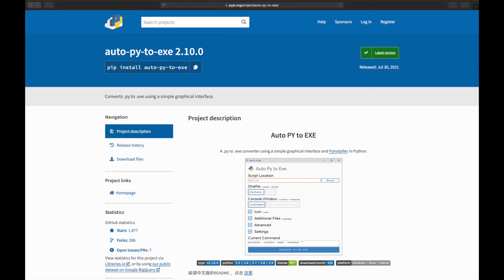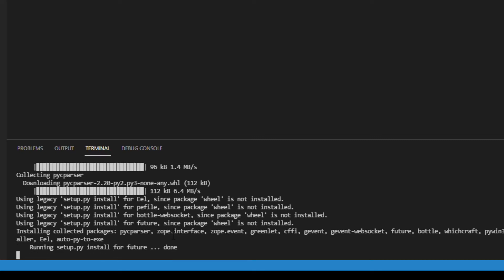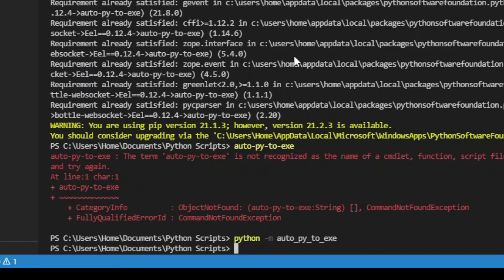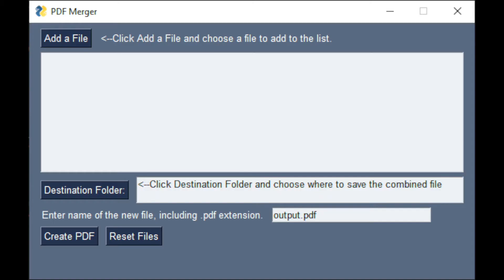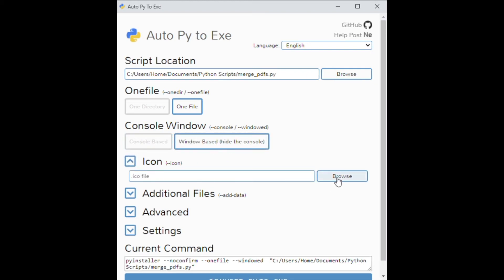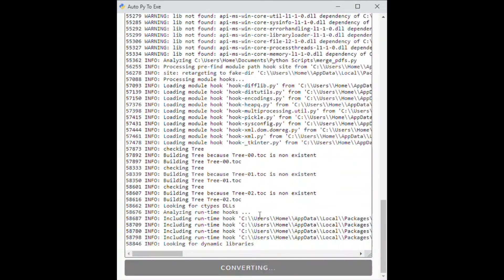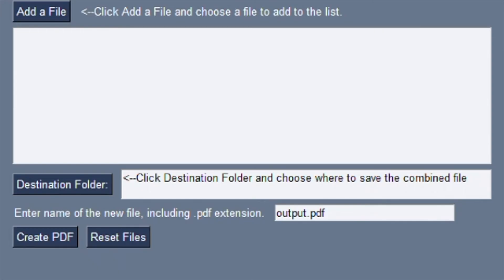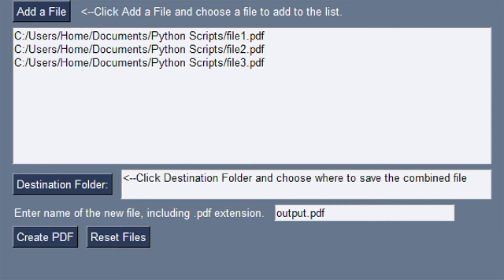Create Executable Files (.exe) from Python scripts (.py) using Auto-Py-To-Exe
In this video I'll explain how to install and use auto-py-to-exe to convert python scripts to executable files, especially in this case a GUI created with the PySimpleGUI module for Python.